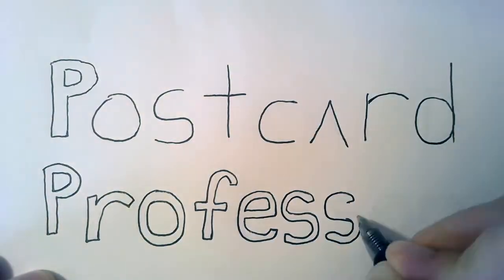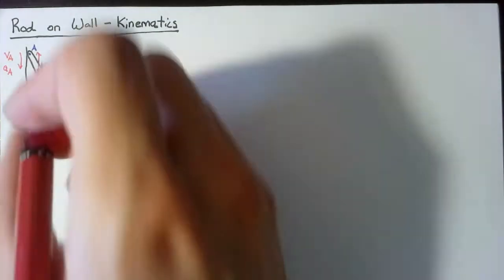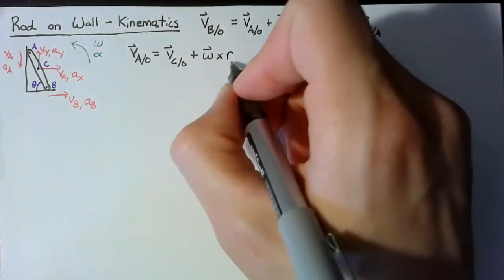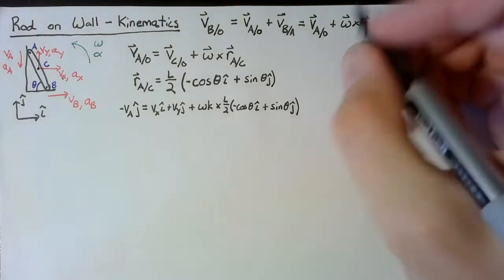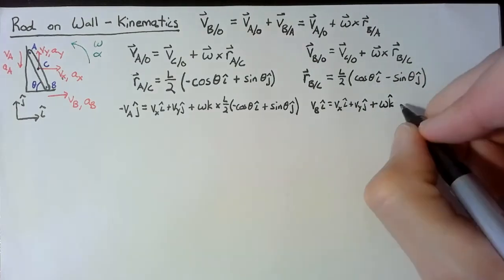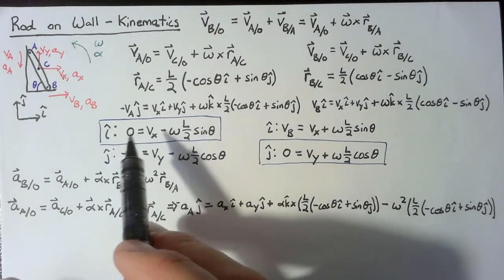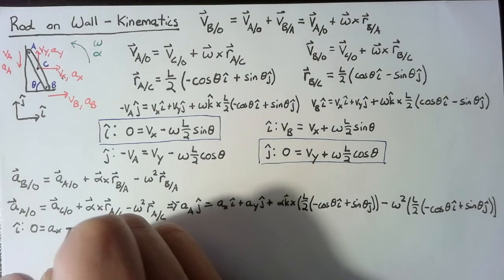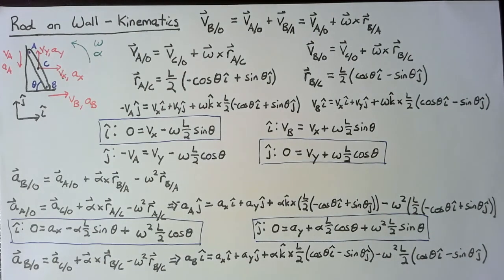Rigid Body Kinematics Example - Rod on Wall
The first of two videos going over an example problem.

This video looks at the kinematics of a rod on a wall.